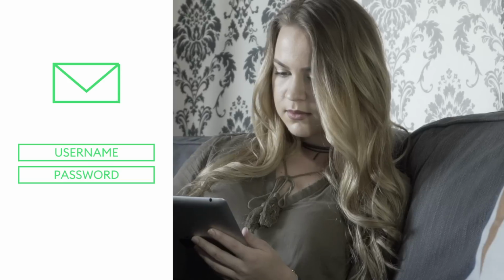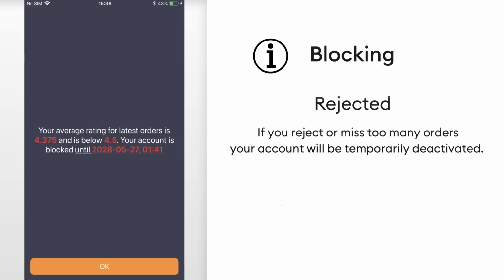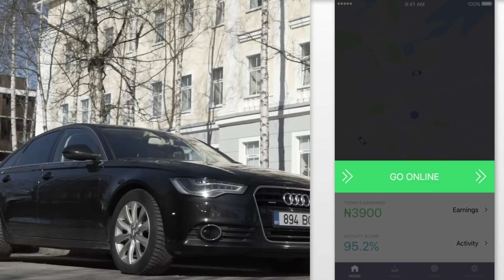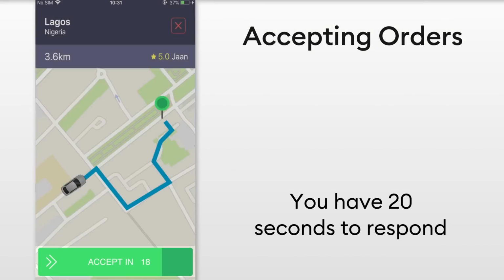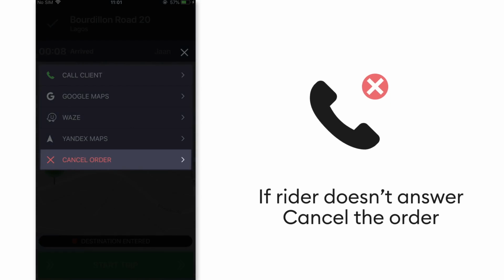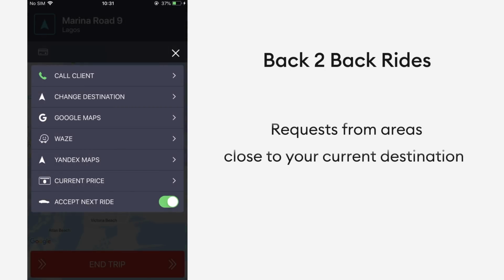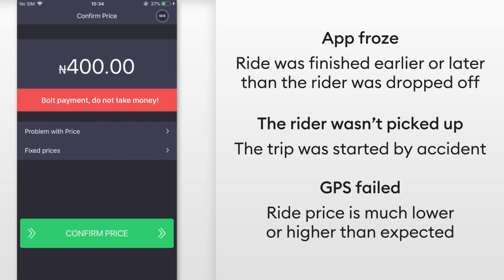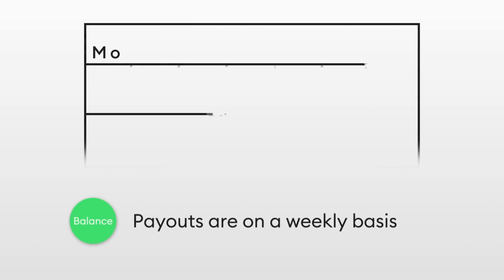NG Bolt Training video